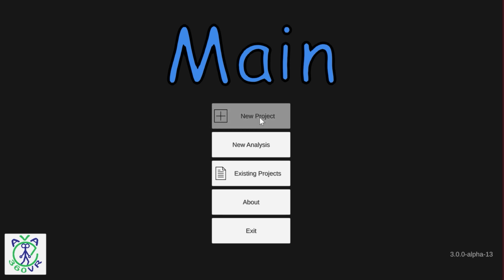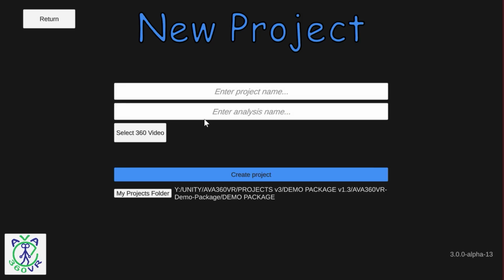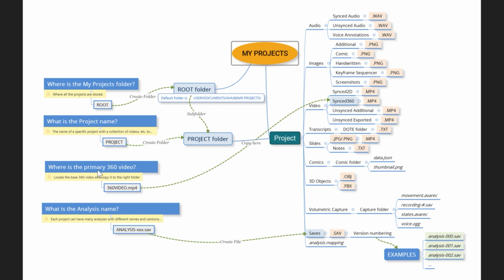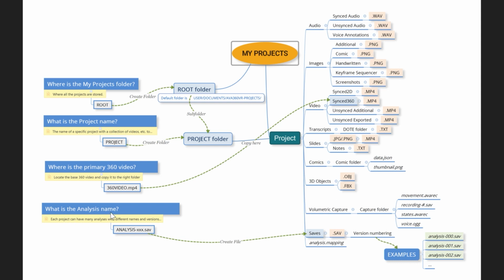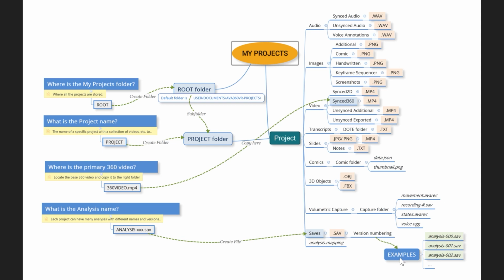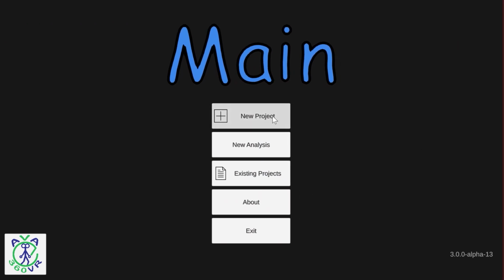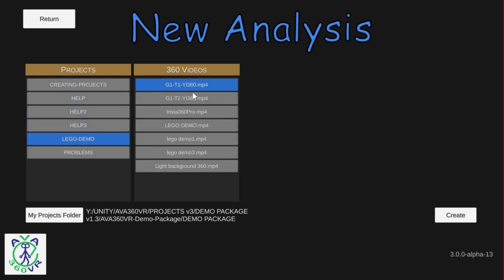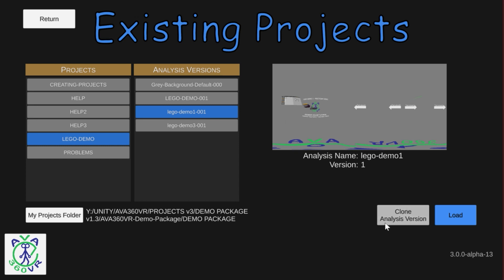AVA360VR - Projects - Creating a new project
How to create a new project in AVA360VR

interface.